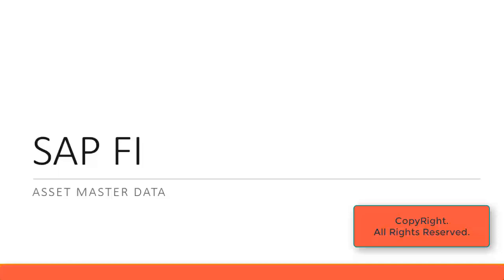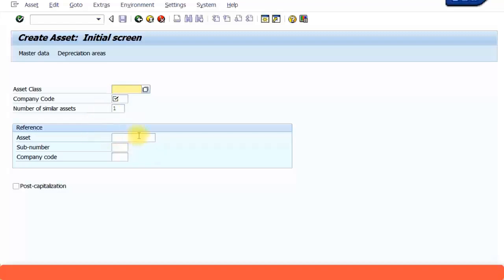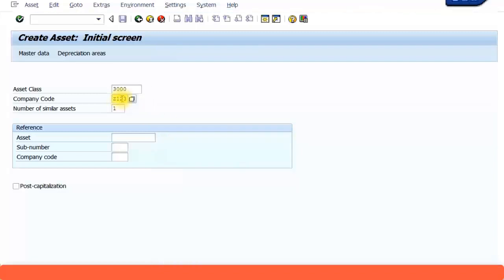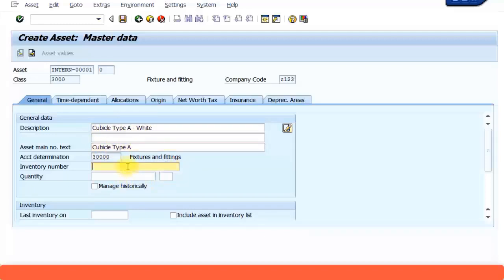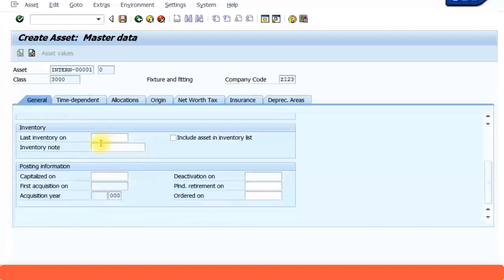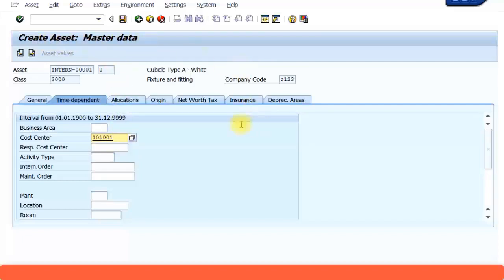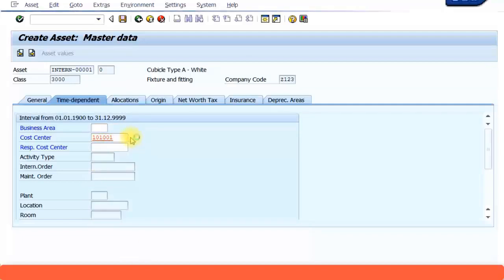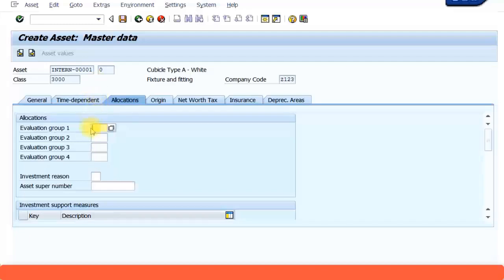SAP FICO Training - Assets : Master Data (Video 31)